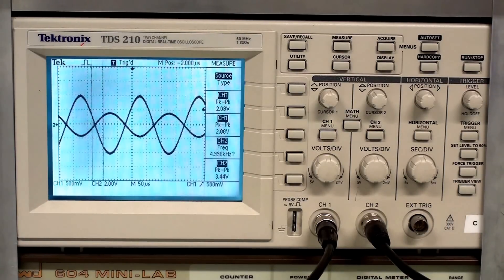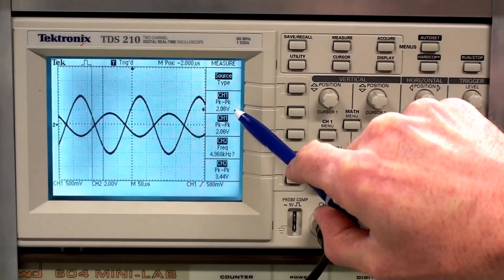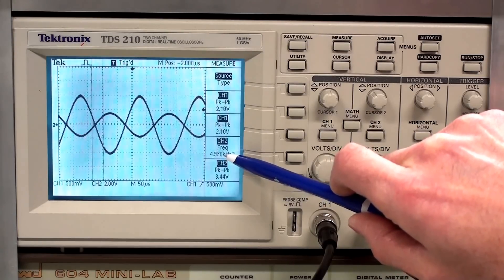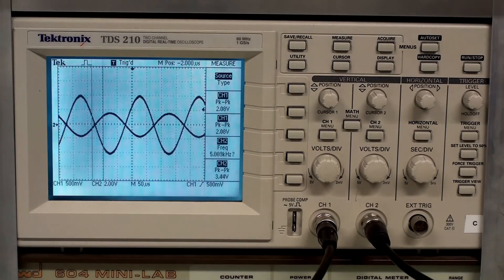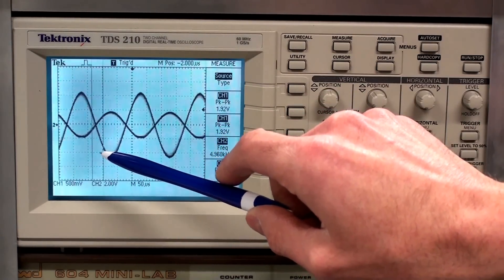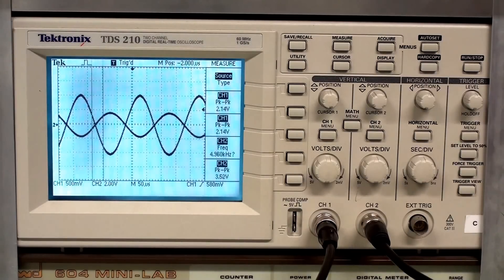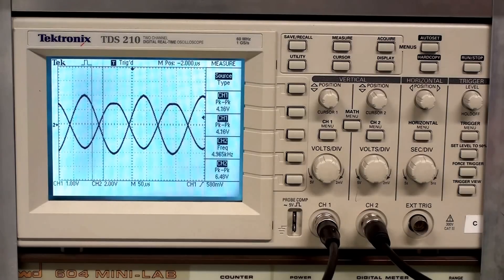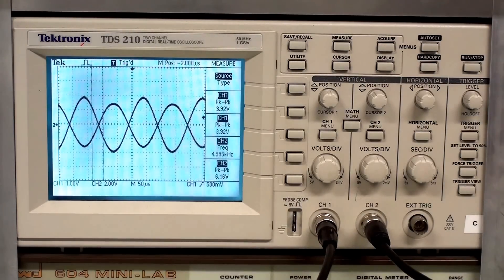Video 2 (Experiment A1 Vo & Vi trace on an oscilloscope)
Video showing Vo & Vi trace on an oscilloscope for a common-emitter amplifier.